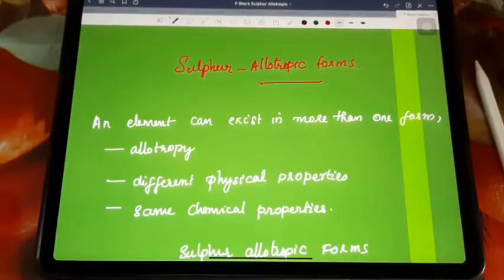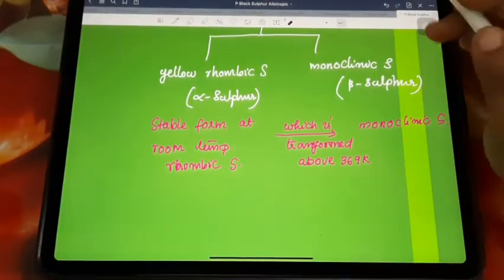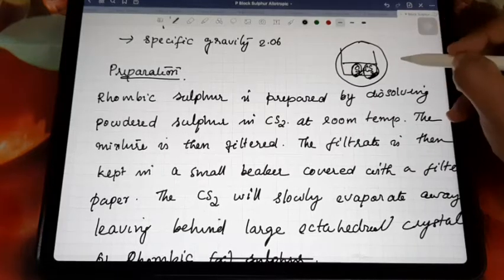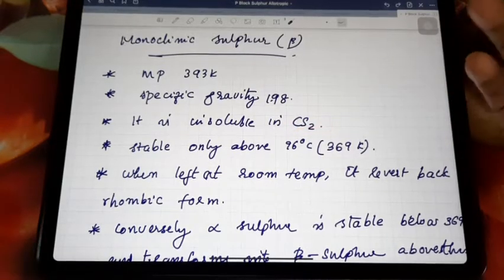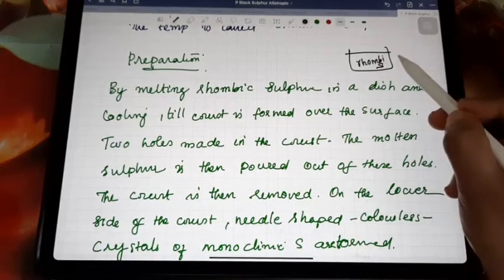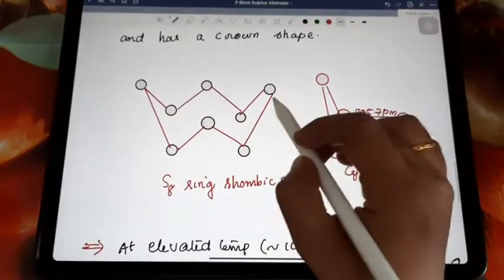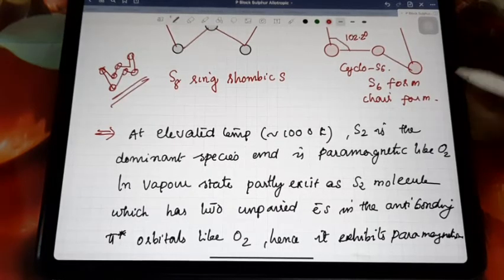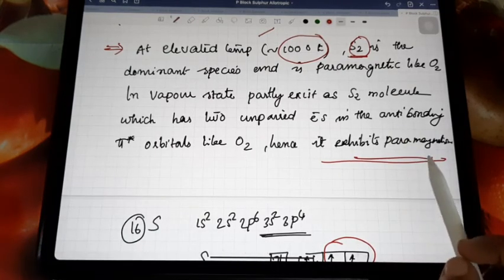XII-Chapter7-Part11-Sulphur-Allotropic forms-Rhombic(alpha Sulphur)&Monoclinic(Beta Sulphur)Sulphur